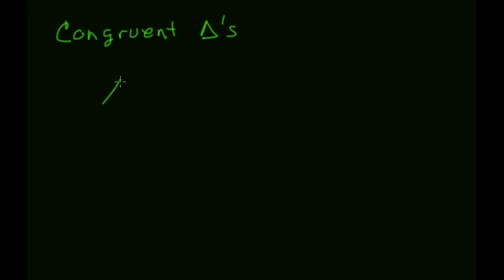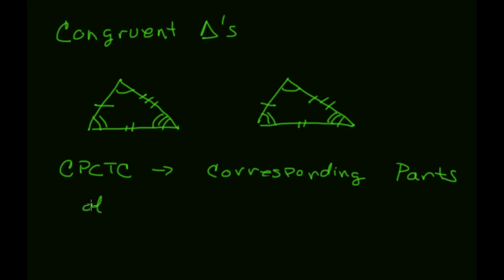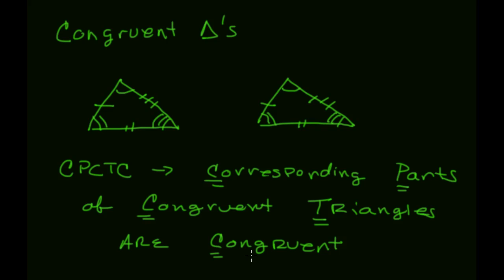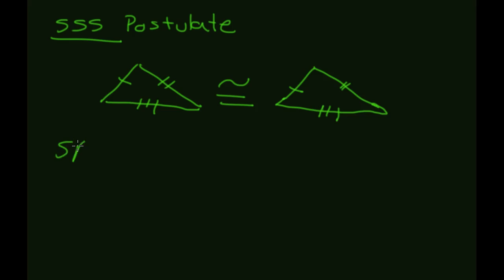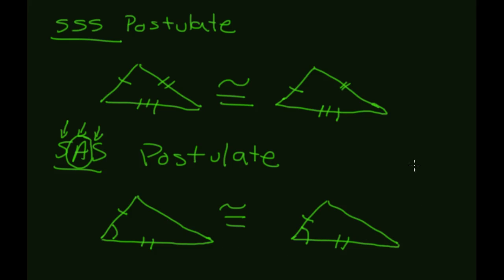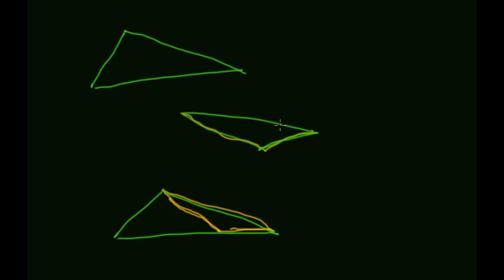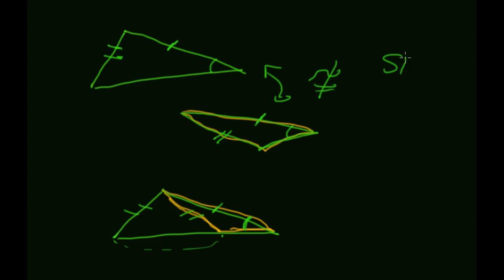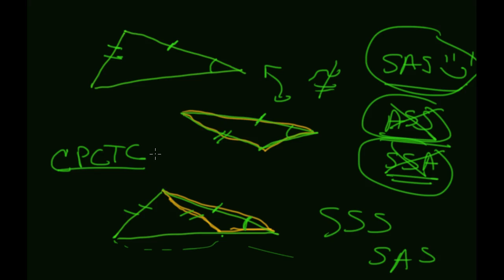Congruent Trianges; SSS and SAS